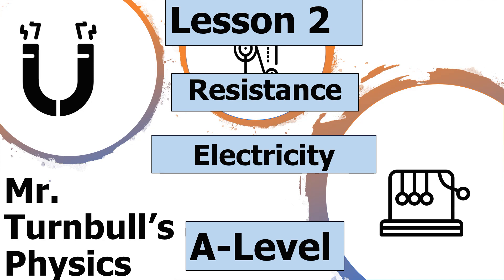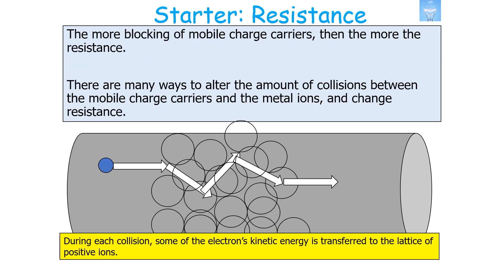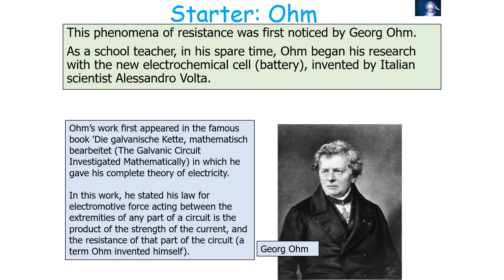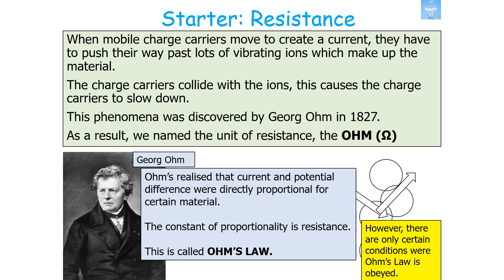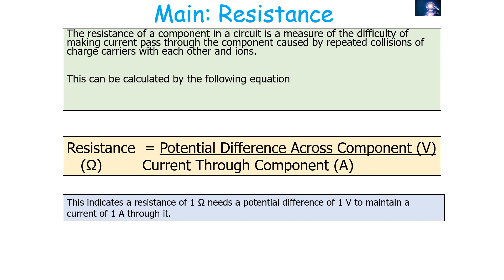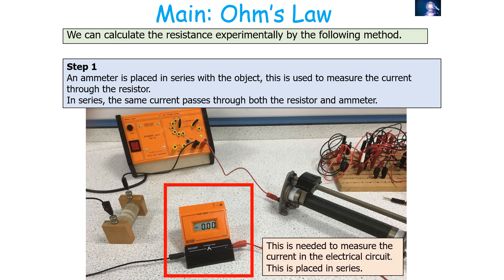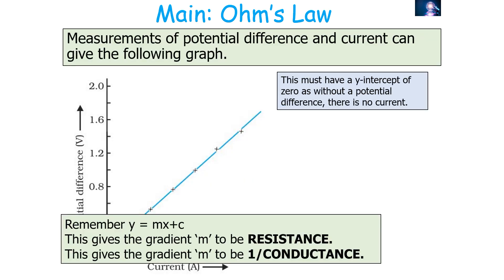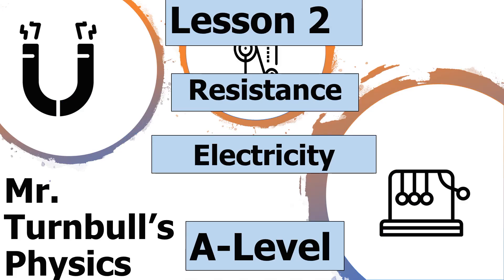Resistance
This is a video looking at resistance
This is part of the A-Level module: Electricity.